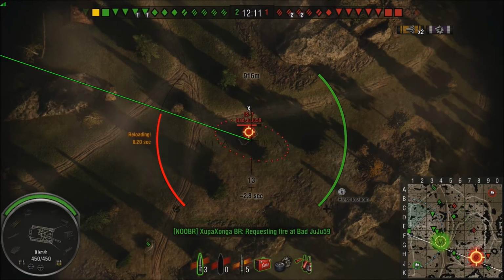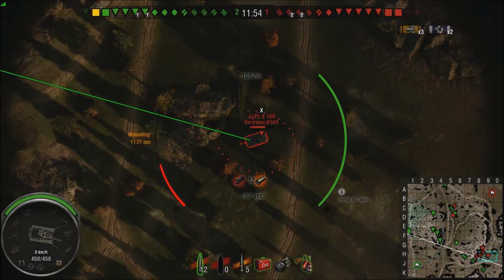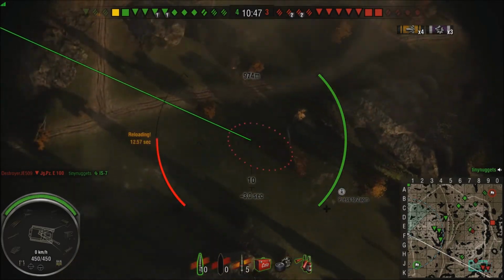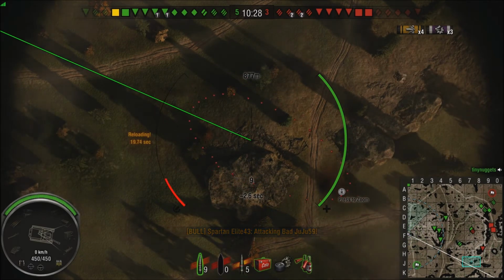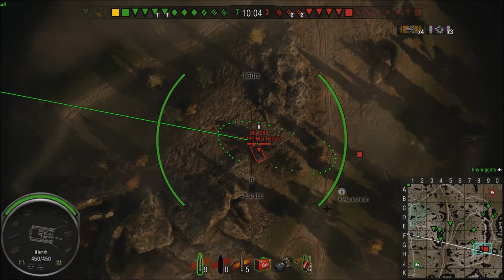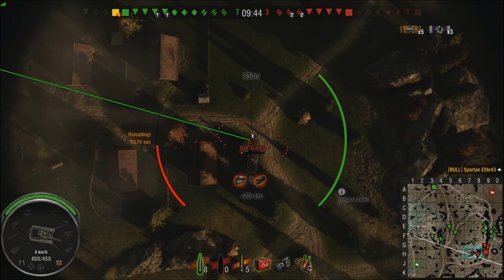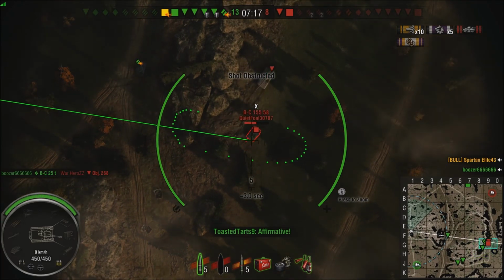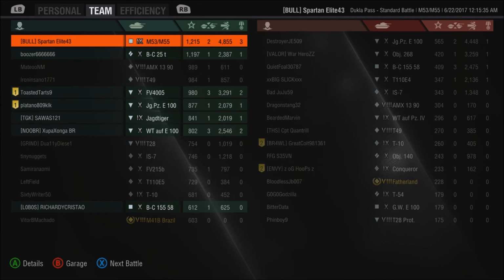An unlikely Goal!